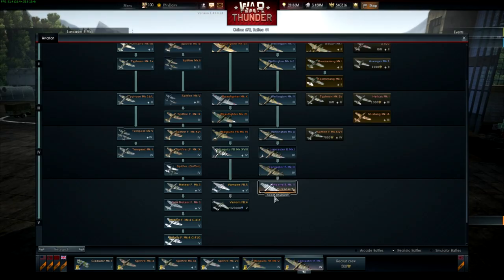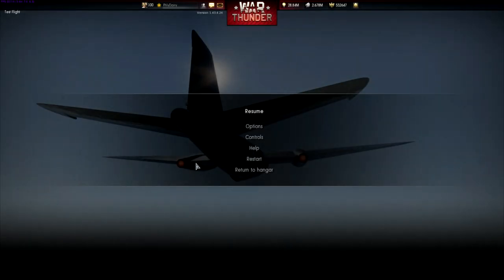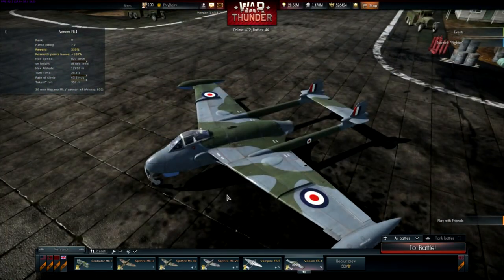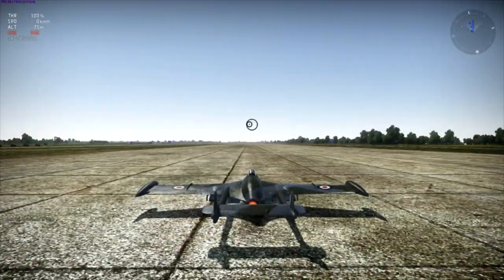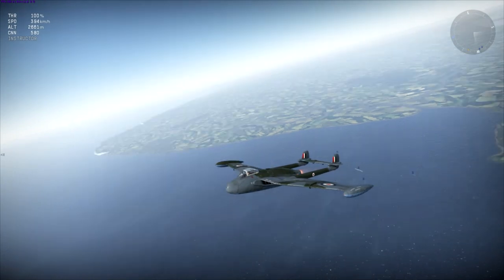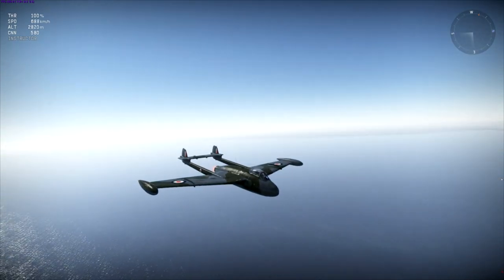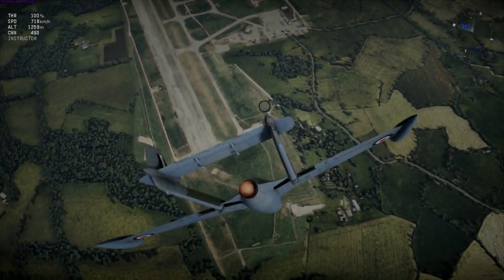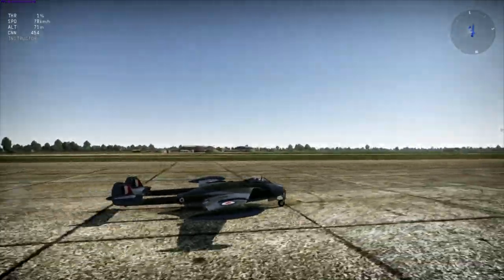War Thunder Patch 1.43 New UPDATE - War Thunder New British Planes